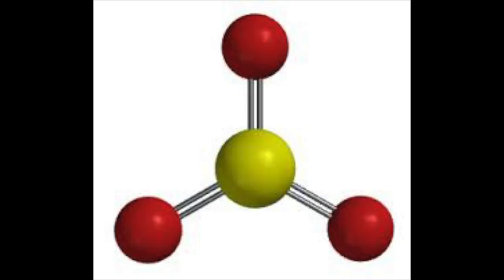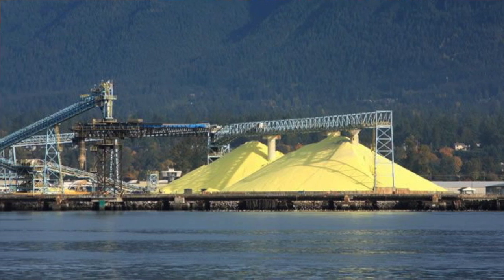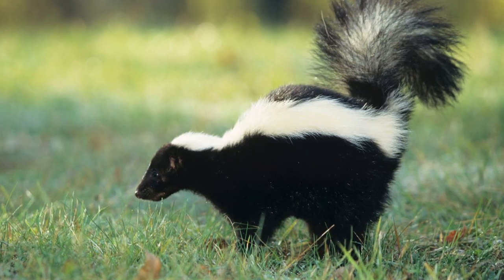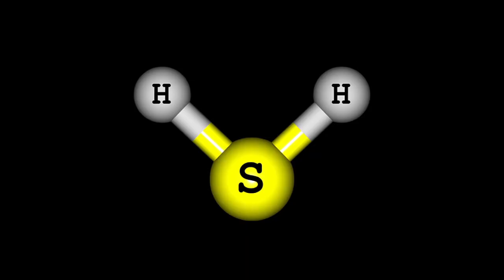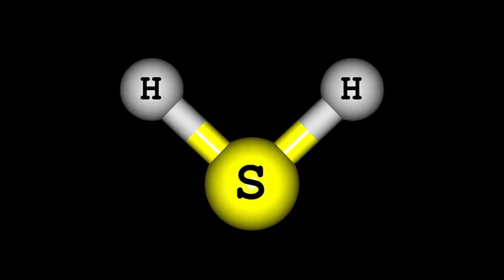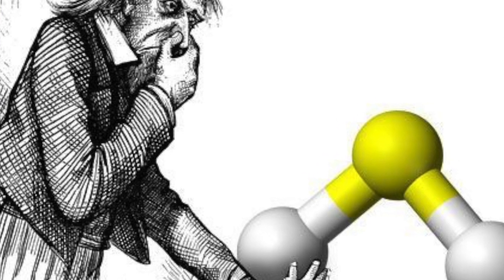Cup o'Joe October18 2021-Fire and Brimstone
"Fire and brimstone"